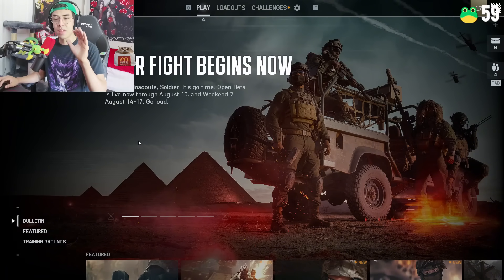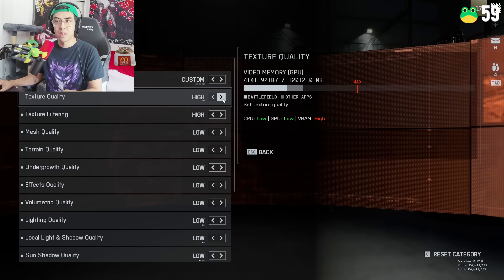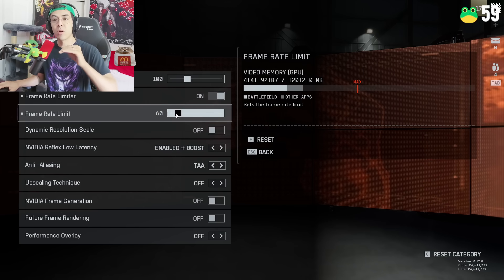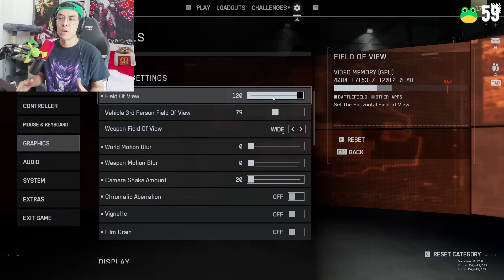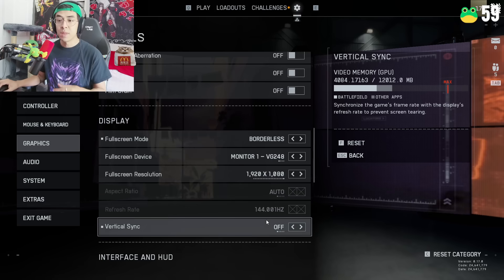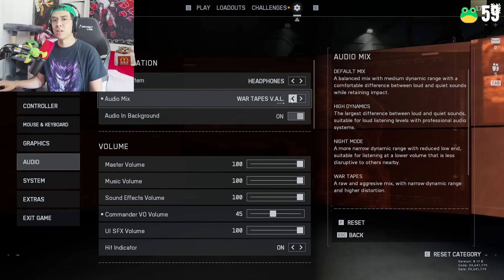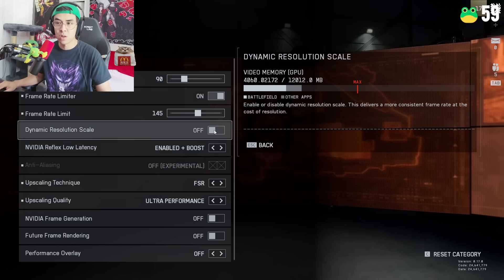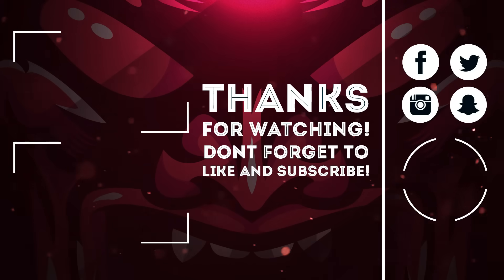BEST BATTLEFIELD 6 SETTINGS! HOW TO FIX LAG + BOOST FPS!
THE BEST BATTLEFIELD 6 SETTINGS! FIX LAG + BOOST FPS!
Today's video I explain the best fps settings for battlefield 6. BF6 open beta has been causing some issues with very poor performance, crashing, lag, and unexpected errors however I'll be showing you how to get the BEST performance out of the game and your computer!

⭐ Member Goal: 2/5